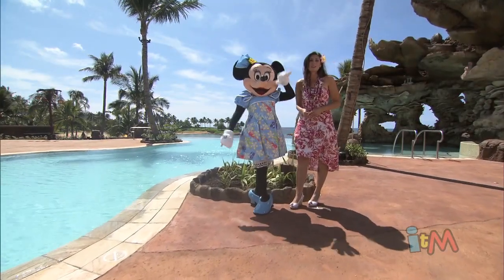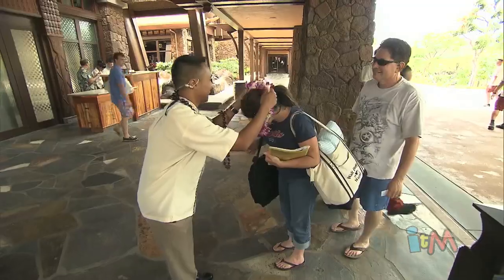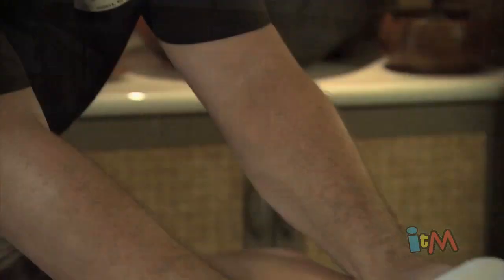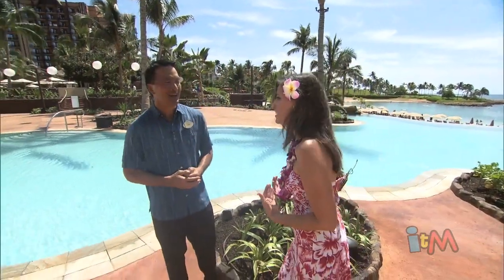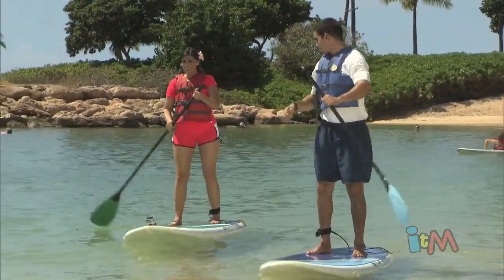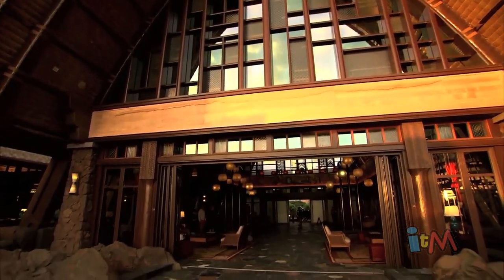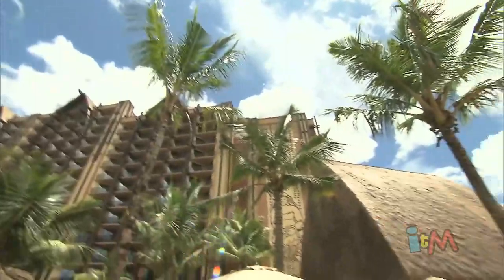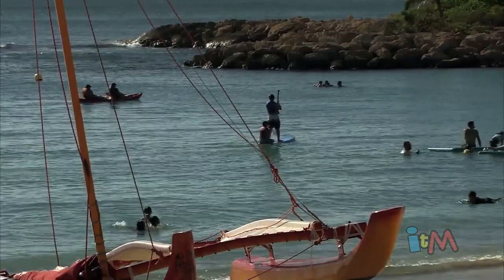Tour the Aulani expansion with new pool, dining, and fun features at Disney's resort in Hawaii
for more from Aulani!

Southern California reporter Audra Stafford (@SDentertainment) takes us on an overview tour of the new features now open as part of the expansion of Aulani, a Disney resort and spa in Hawaii.